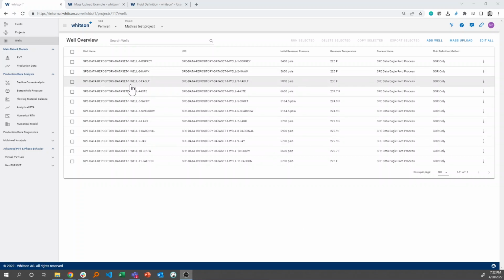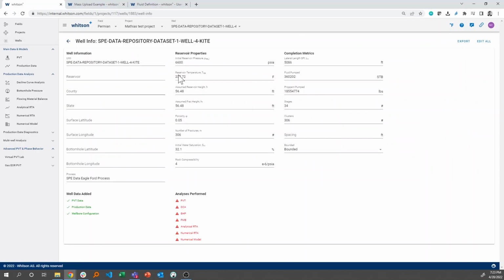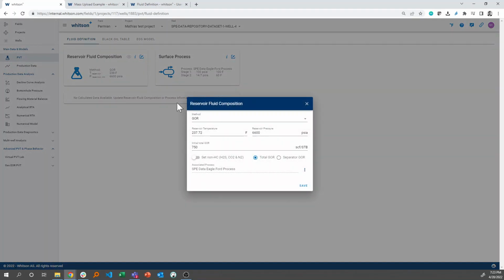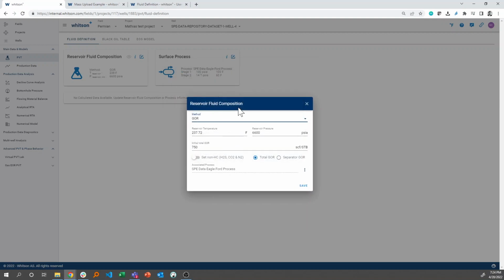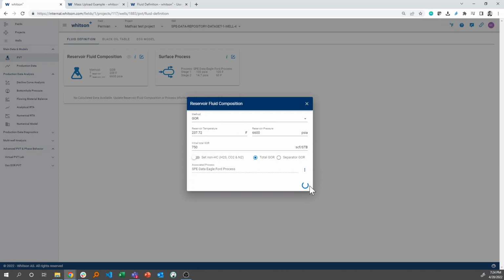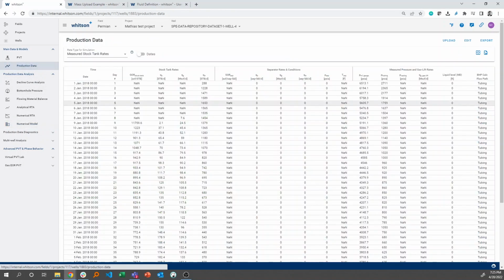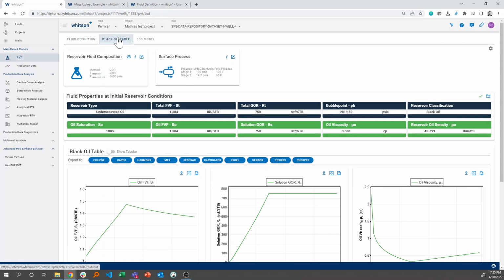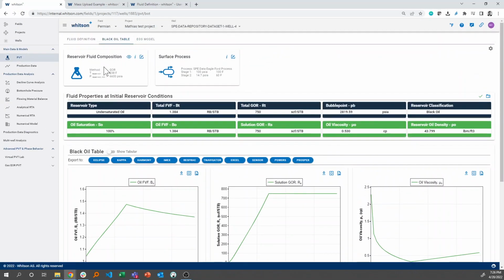5. Getting started with whitson+: PVT